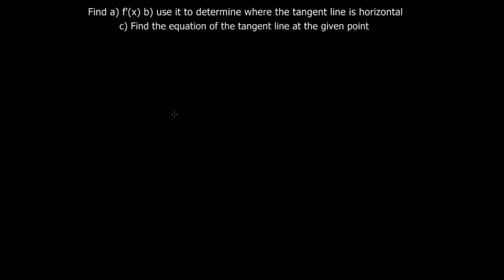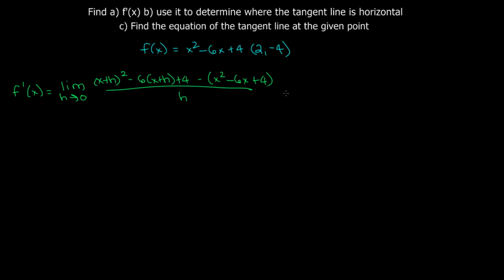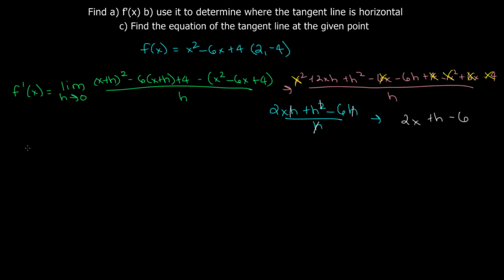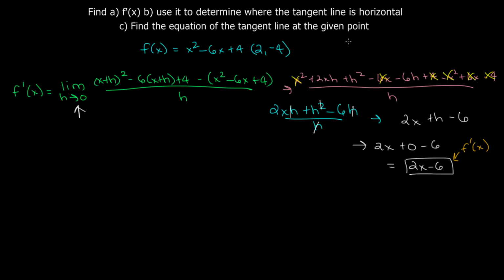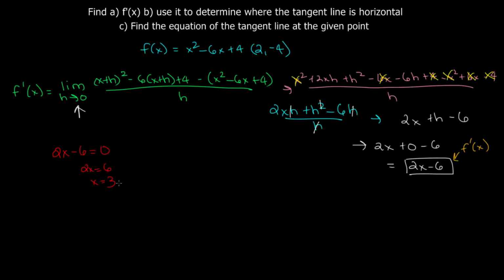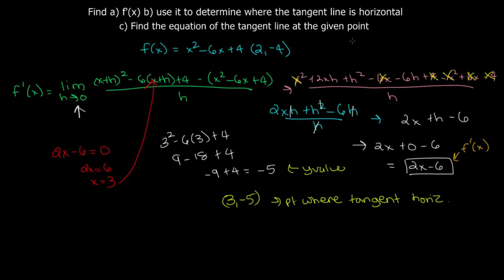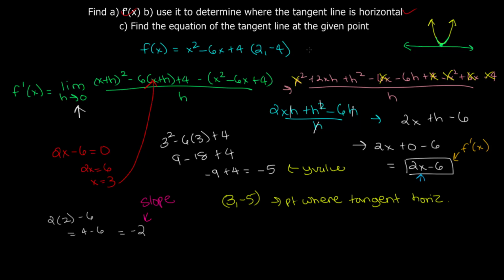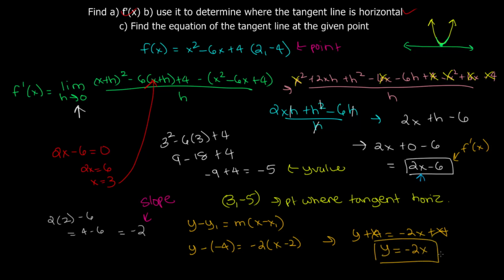11.3 Part 3 Derivative Example Problem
Using and understanding the derivative to solve multi-step problems.